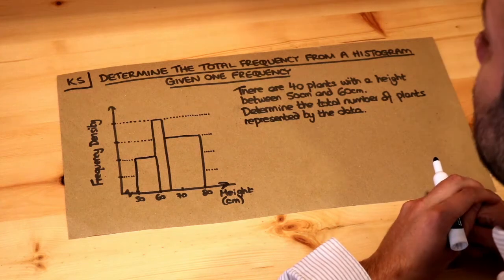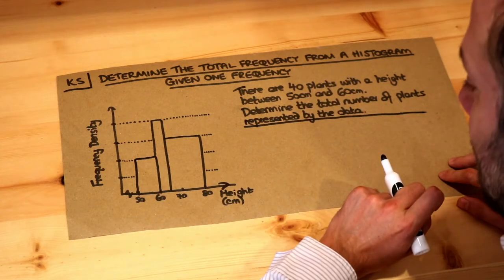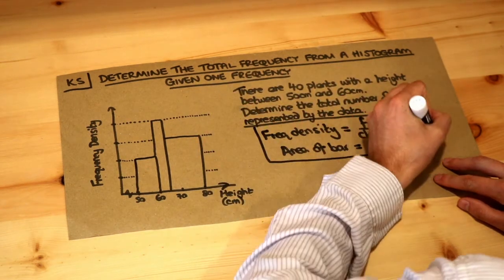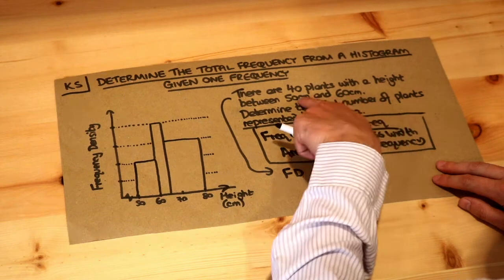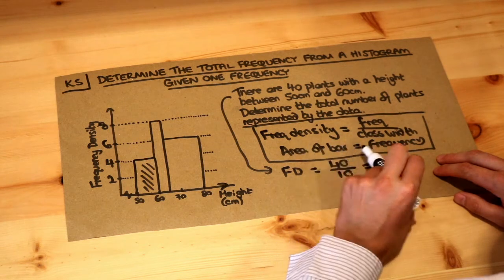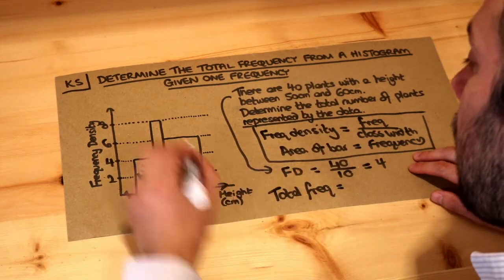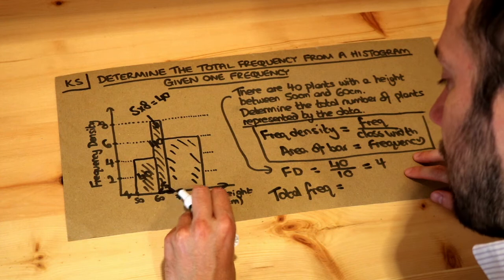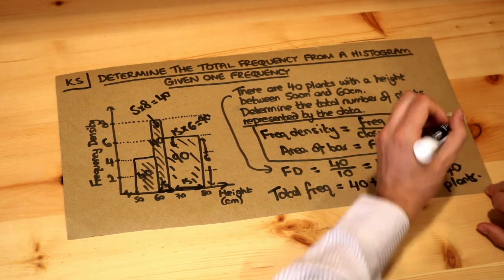Key Skill - Determine the total frequency from a histogram given one frequency.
"Determine the total frequency from a histogram given one frequency."